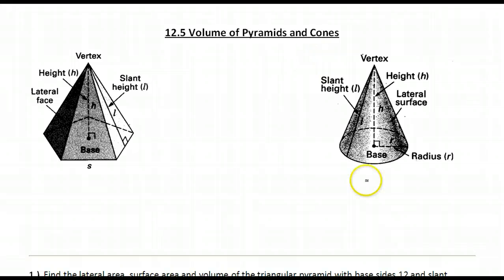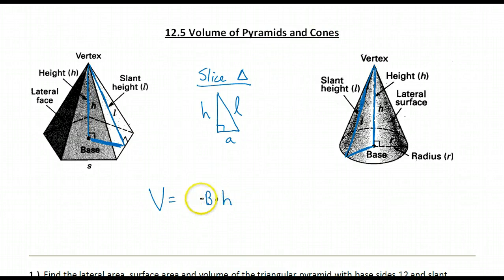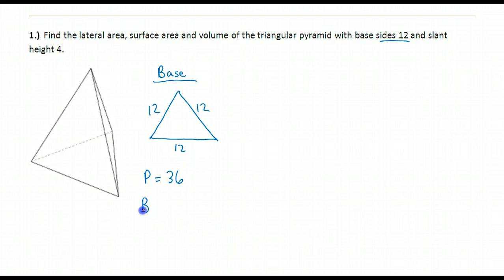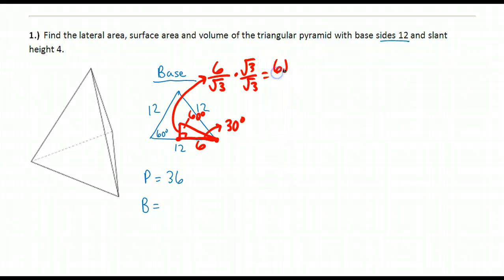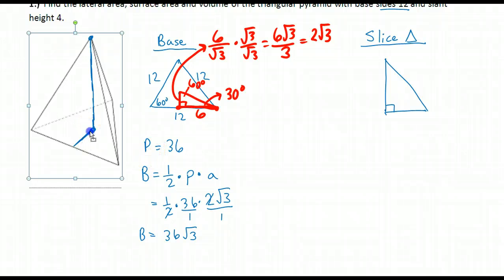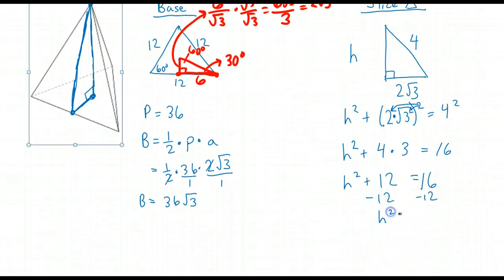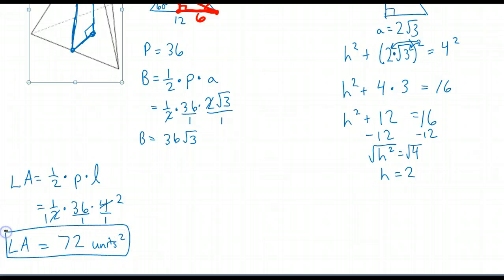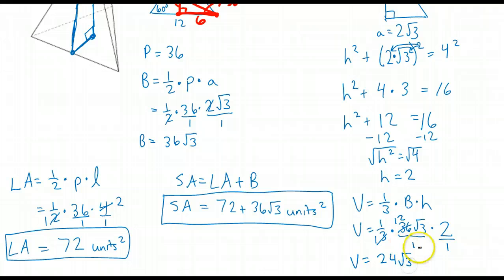12.5 Volume of Pyramids and Cones